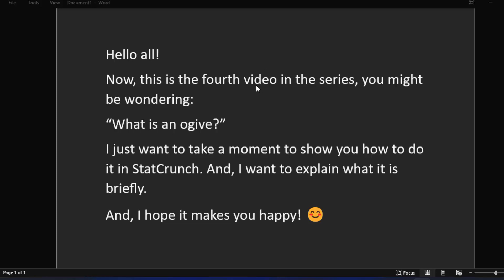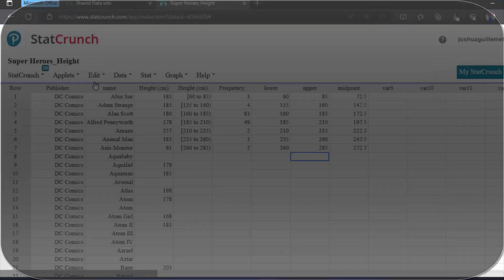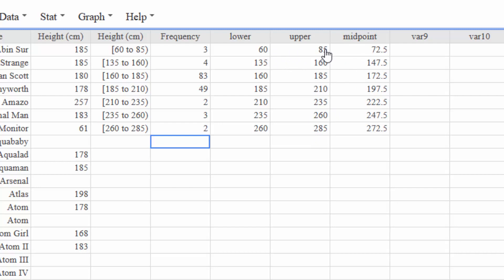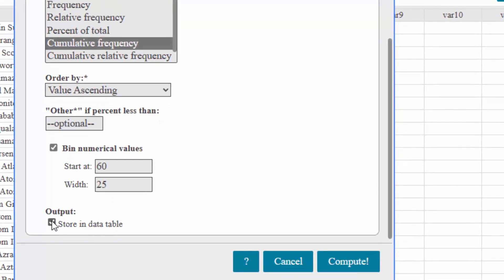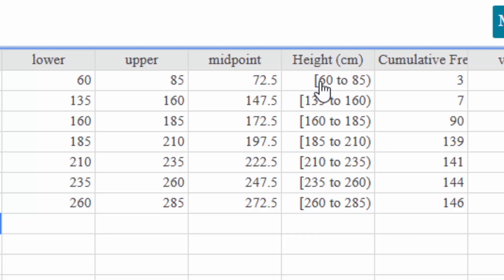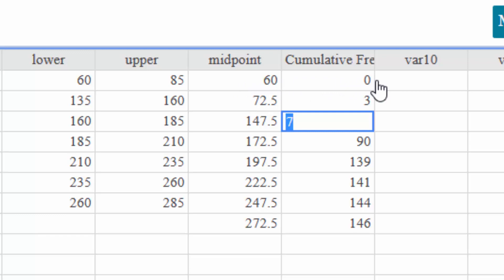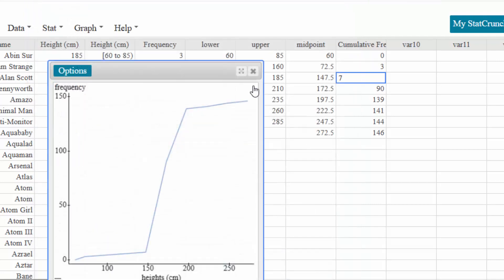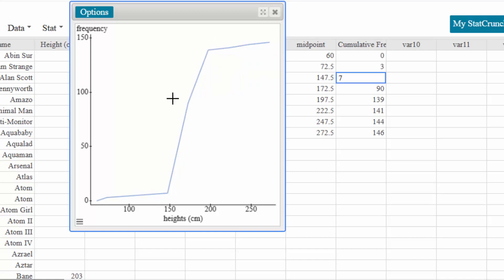Ogive with StatCrunch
The fourth in our series of displays for frequency distributions. This time we are making an ogive. This is really simple, especially if you watched the last video on the frequency polygon.
If you have more content you want to see, please drop it in the comments.